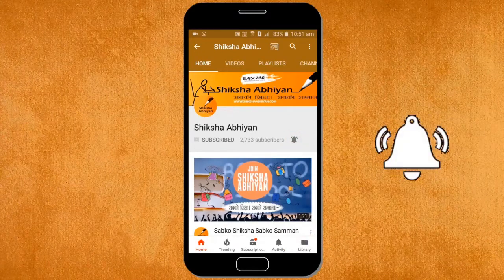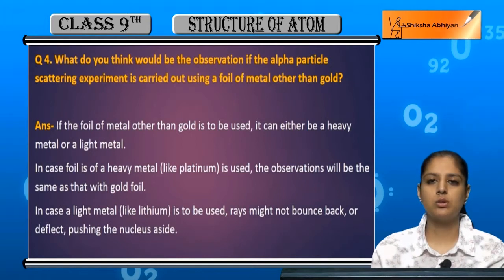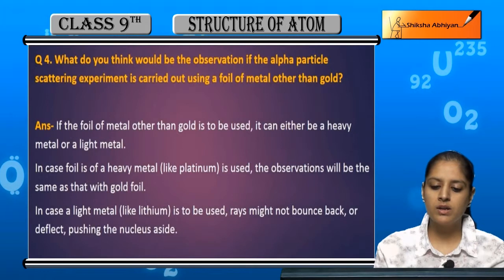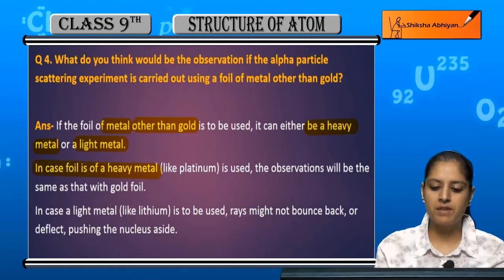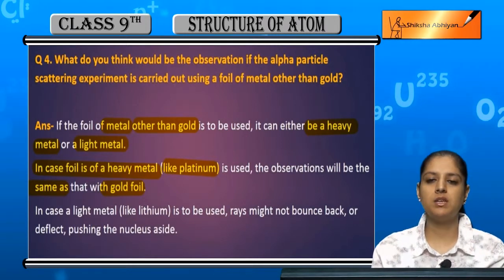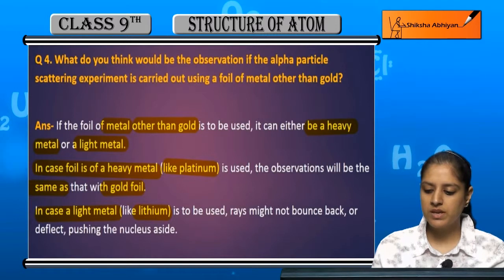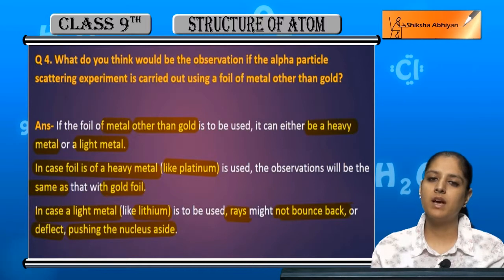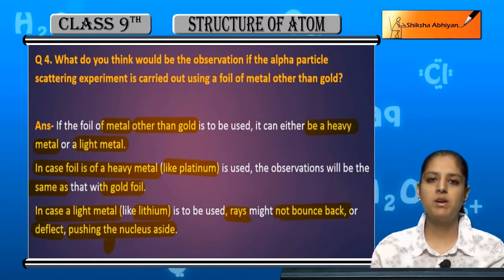Q4 Question based on alpha particle scaterring experiment.